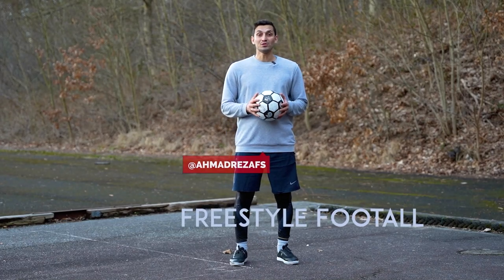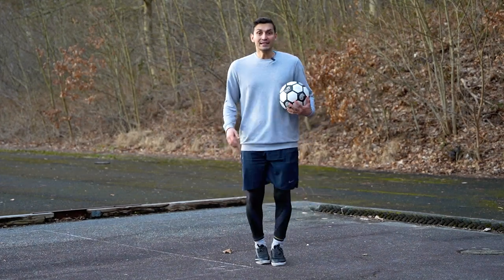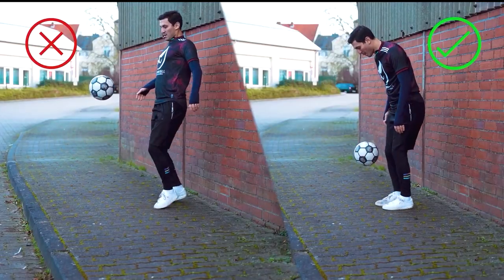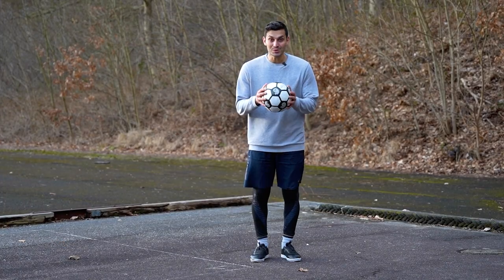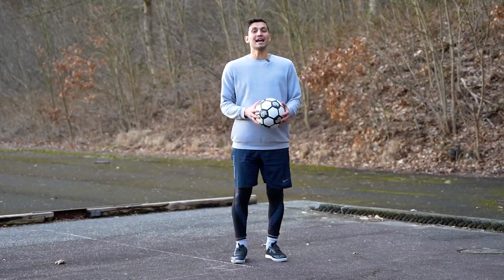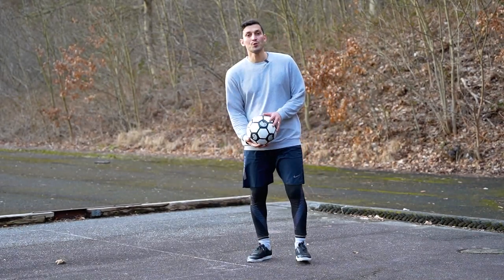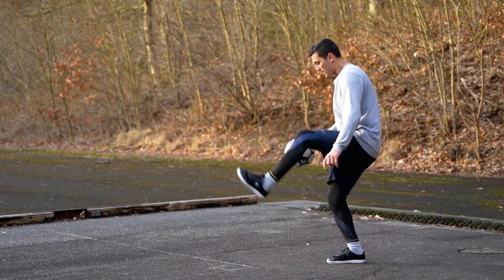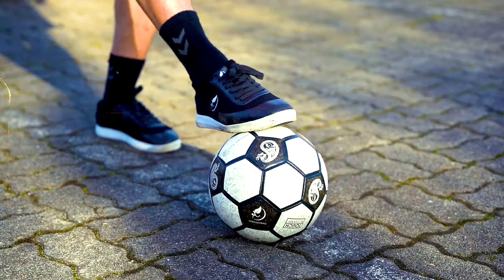Hop The World ( HTW ) Tutorial | Freestyle Football with Ahmadreza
Be a hero with Ahmadreza
football skills, every day with Ahmadreza